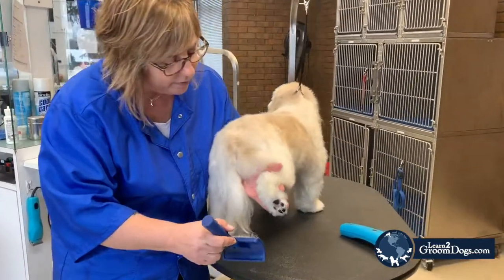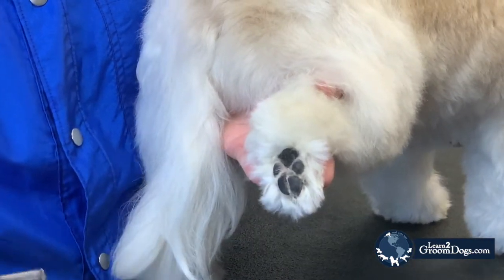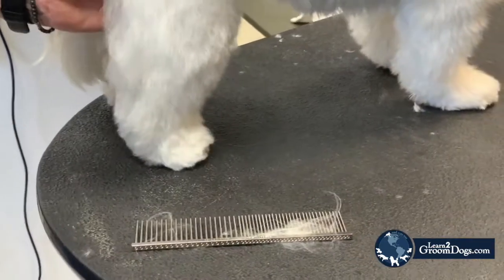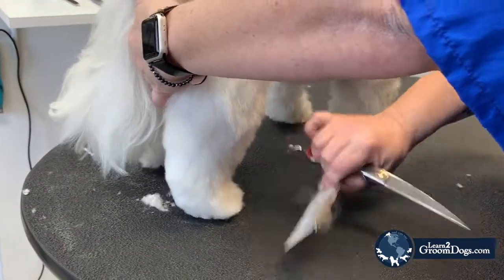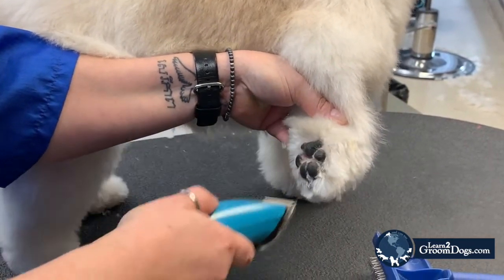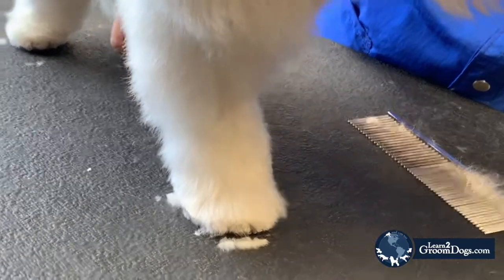Quick Tip - The Round Foot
In this Quick Tip Video, Lorri Keller demonstrates how to create a nice round foot on a drop coated dog that gets a scissored leg.
Want more!? Become a Learn2GroomDogs.com member today!